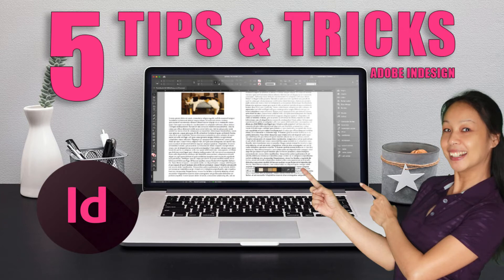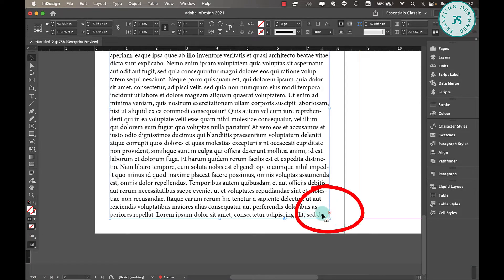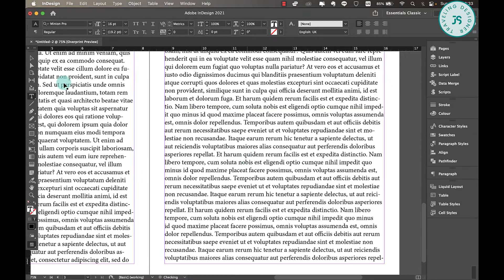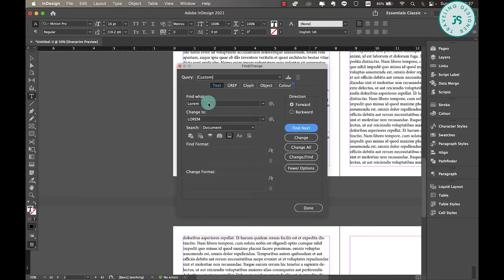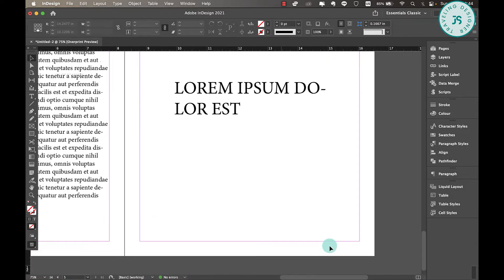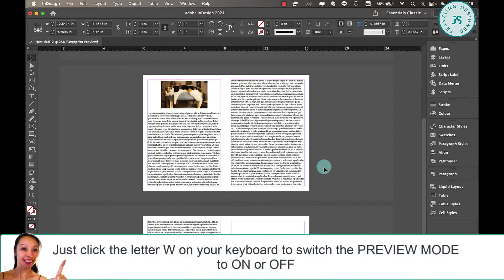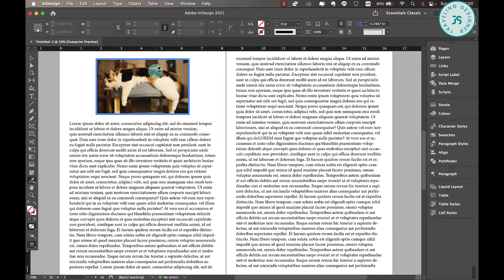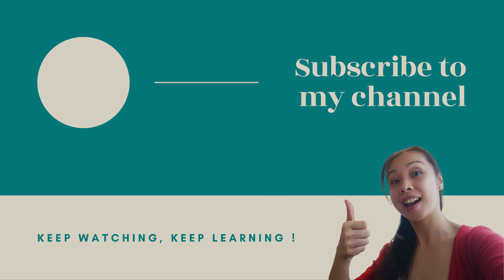5 SPEEDY INDESIGN TIPS & TRICKS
Here are five tips and tricks that will improve your Adobe InDesign experience.